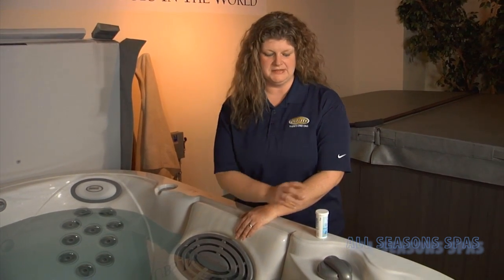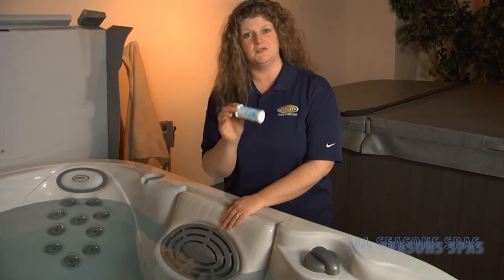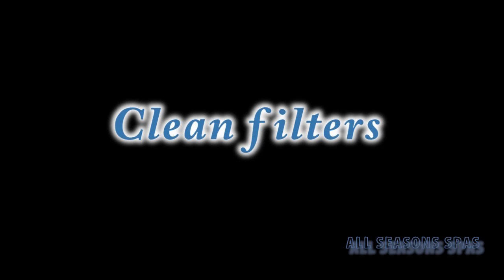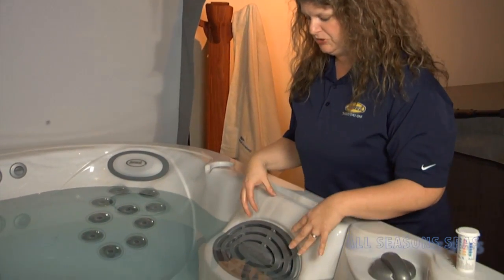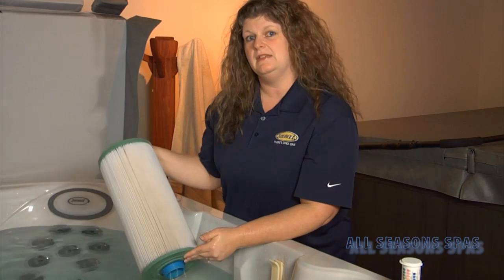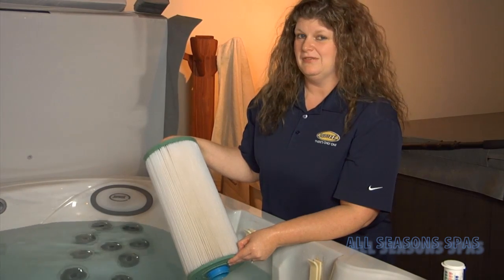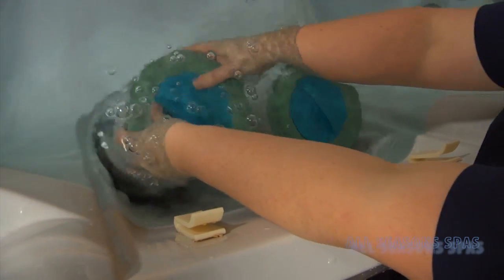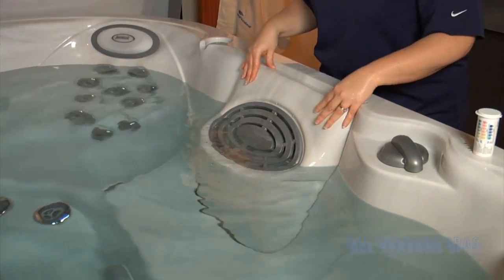Fix cloudy hot tub water & more with Kelly from All Seasons Spas, Ohio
Kelly goes over how to fix cloudy water, avoid bubbles and check/clean the filters of your hot tub.